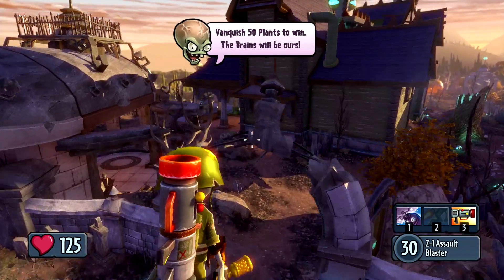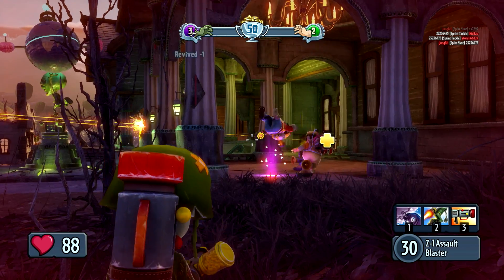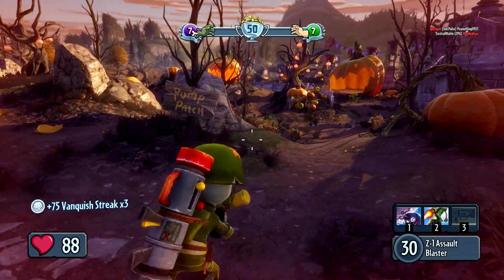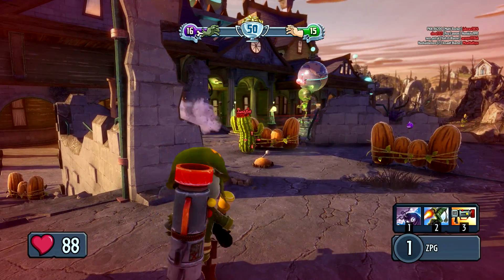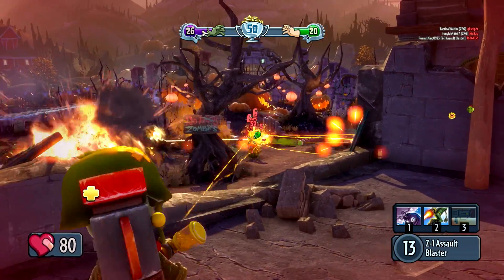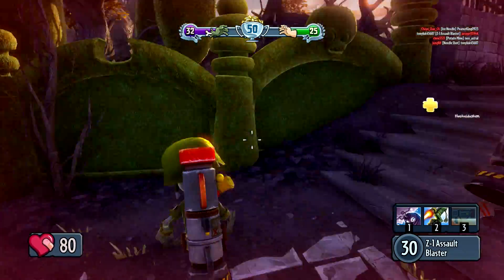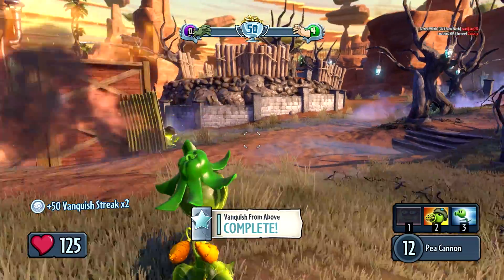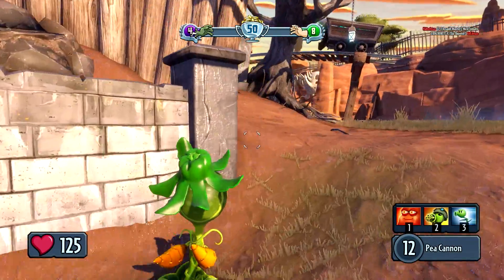Plants Vs Zombies Garden Warfare Gameplay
ZOMBIE SOLDIER! Plants Vs Zombies Garden Warfare PC